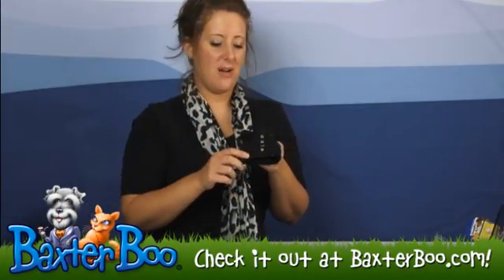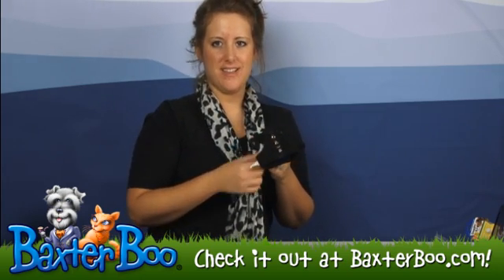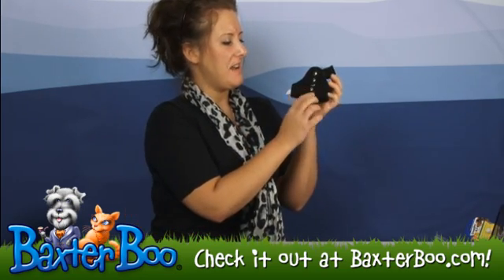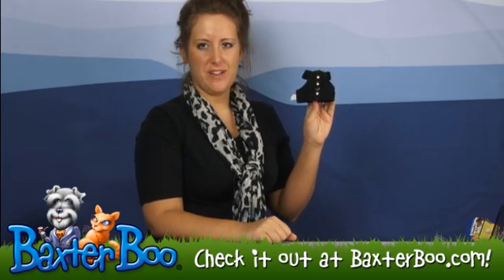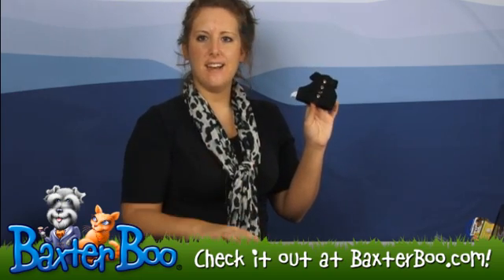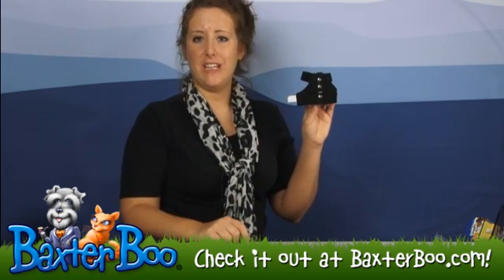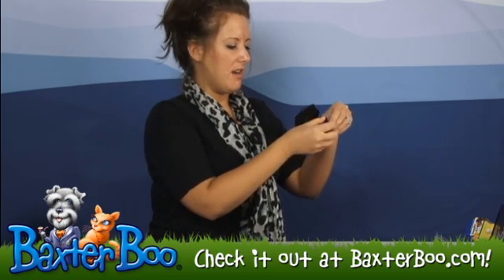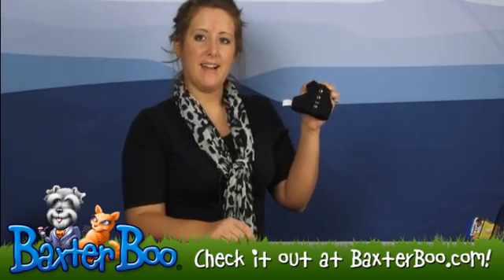Outlaw Black Harness by Doggles